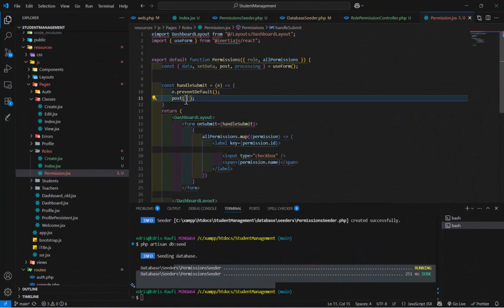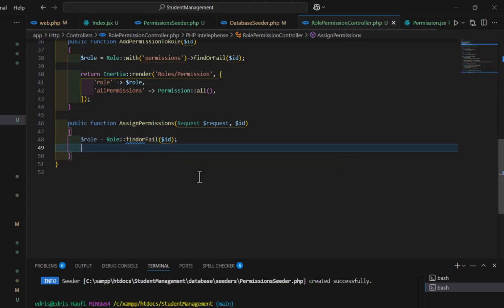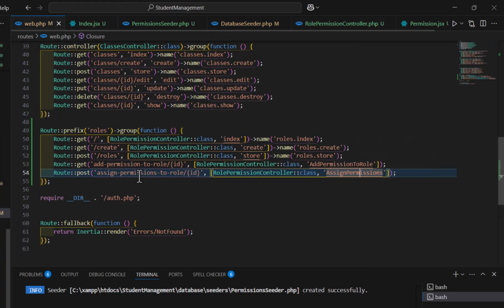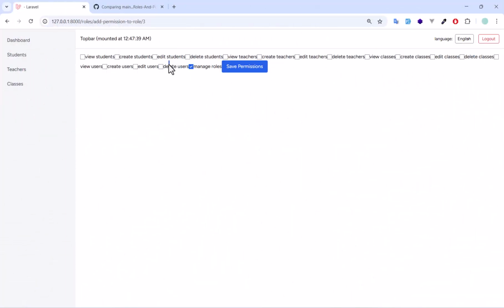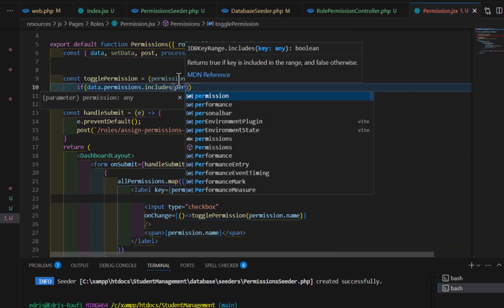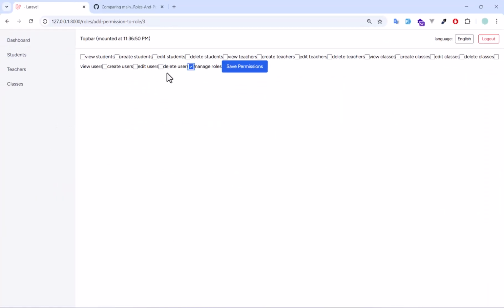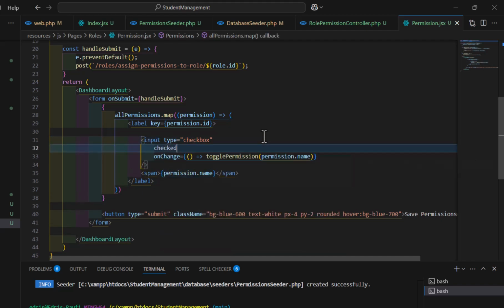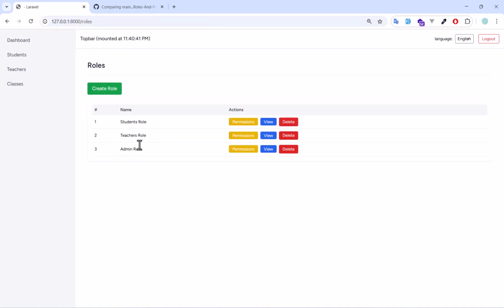Laravel + Inertia.js + React — Assigning Permissions to Roles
In this video, we’ll learn how to assign permissions to roles using the Spatie Laravel Permissions package. You’ll see how to structure roles, attach permissions, and manage access control in your Laravel application with Inertia.js and React.